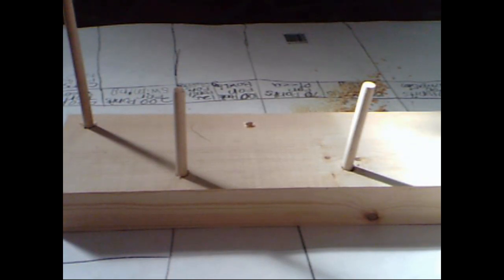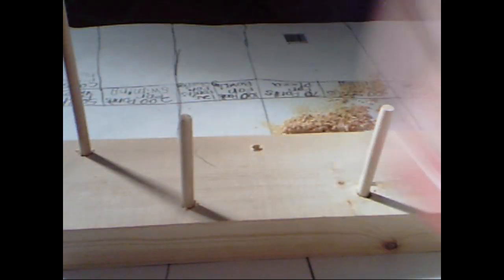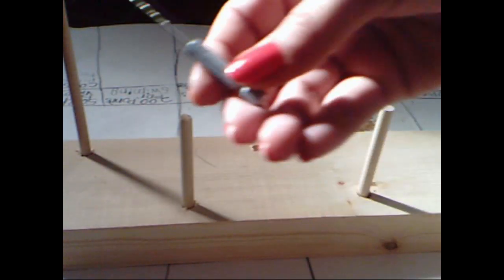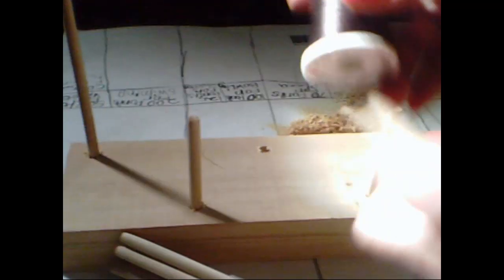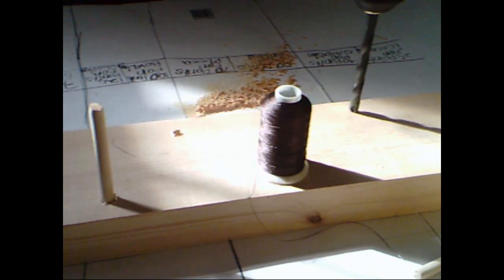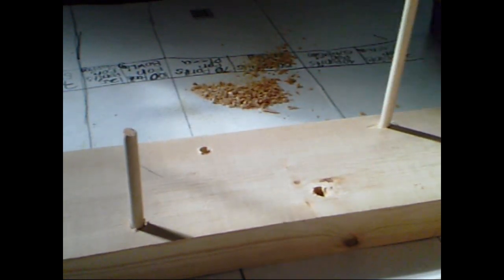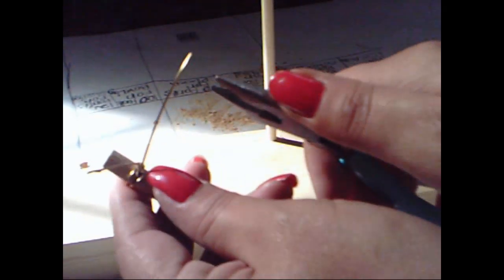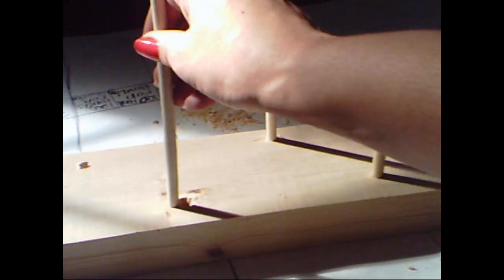Easy Thread stand for sewing, embroidery or quilting machine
Easy how to video on making your own thread stand for your embroidery machine (or quilting and sewing
Make your life easier especially if you use cones of thread instead of spools. Also if your thread keeps breaking
this might be a cheap and easy fix.

Show your support by rating, commenting, sharing and or liking!